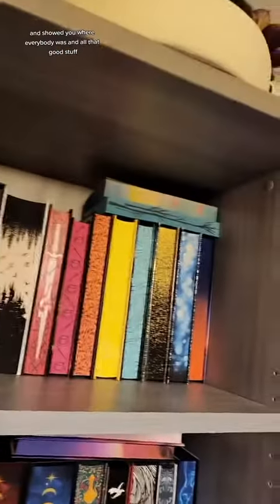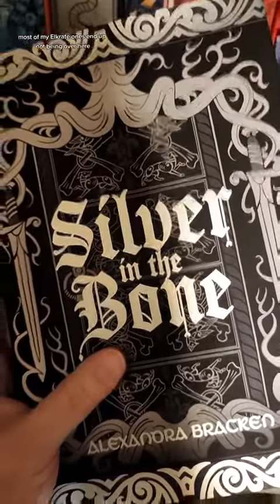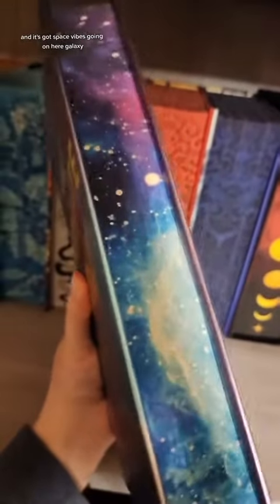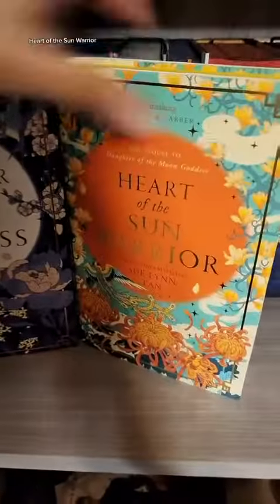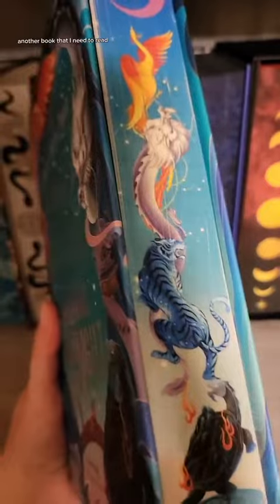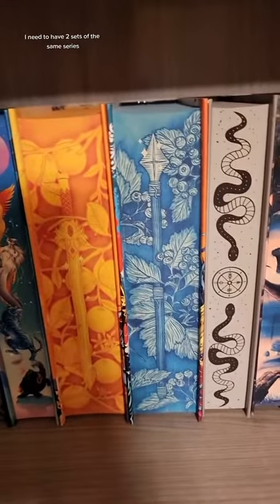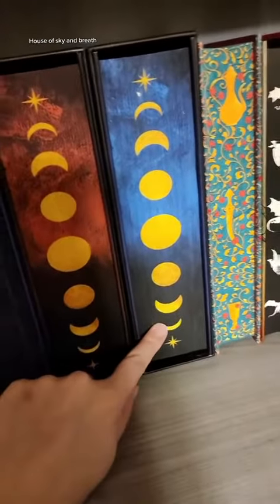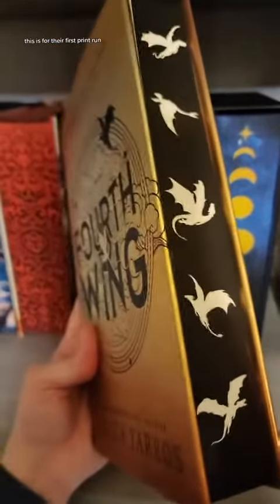My fancy book edges - part 2